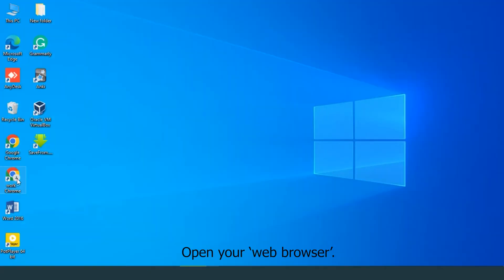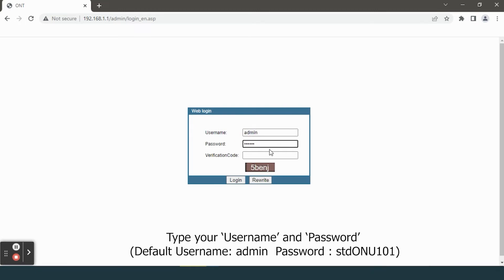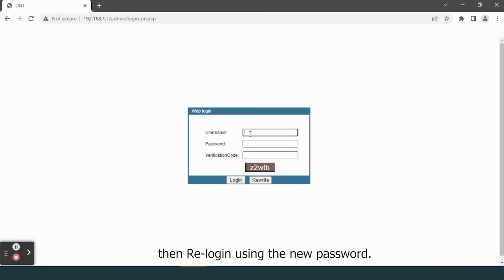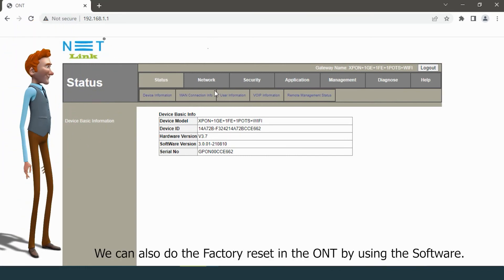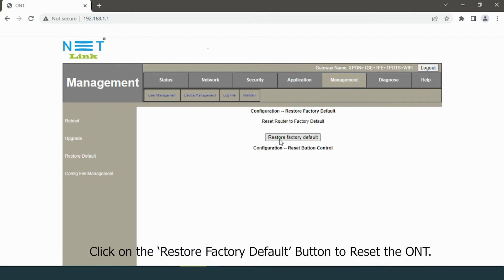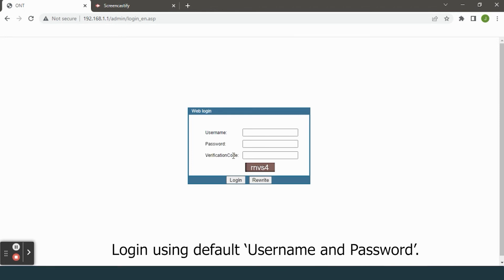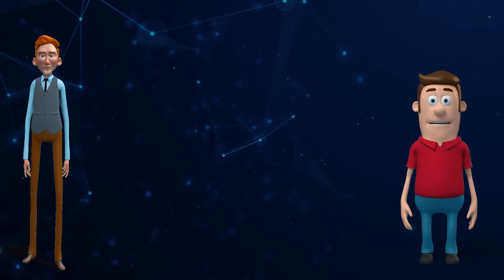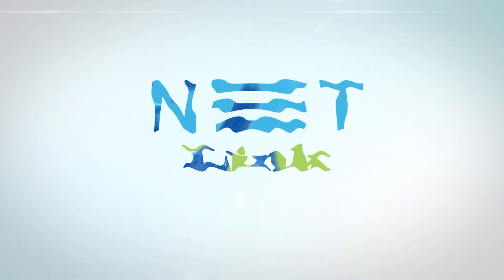Do you know how to factory reset Netlink HG323RGW ONT?-39